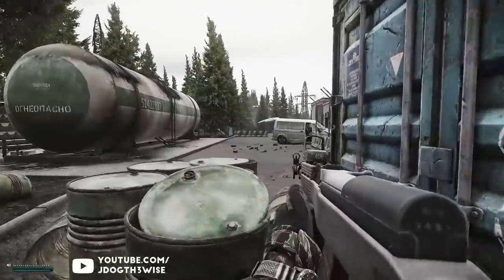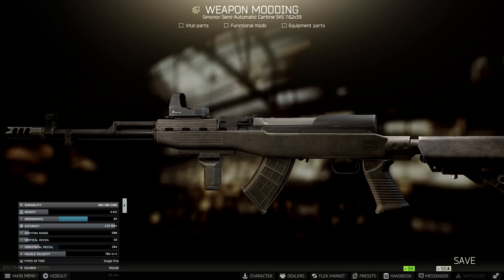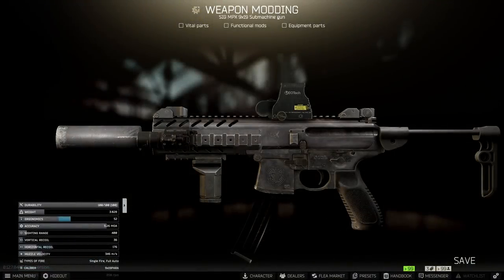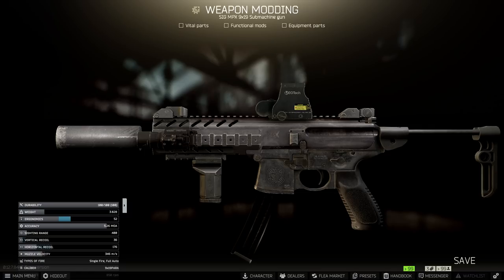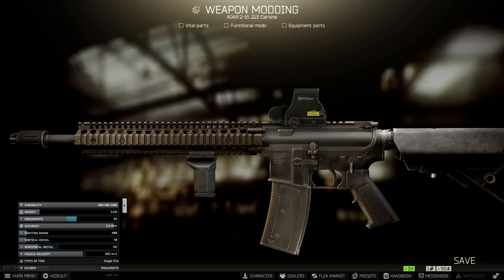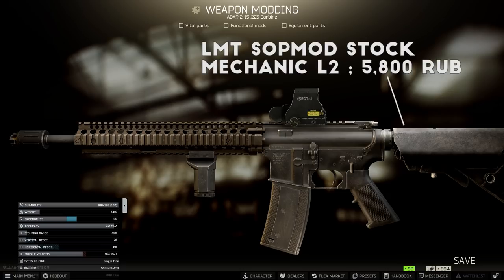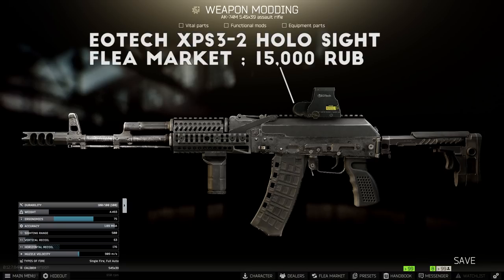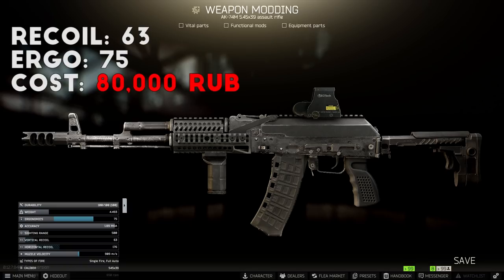Budget Barter Trade Weapon Builds - Escape From Tarkov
Hey everyone, welcome to the channel for another Escape From Tarkov video, this time checking out some more weapon builds, focused on budget setups you can make using barter trades from various traders.

Most of these builds can be made with level 2 traders, and I tried to keep them all under 100K per build.